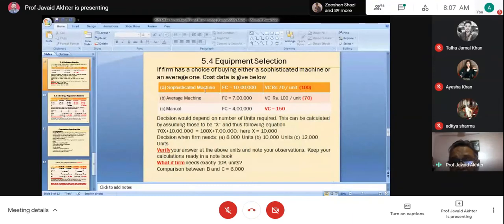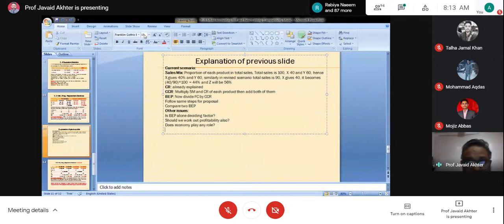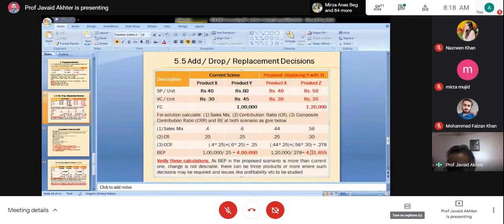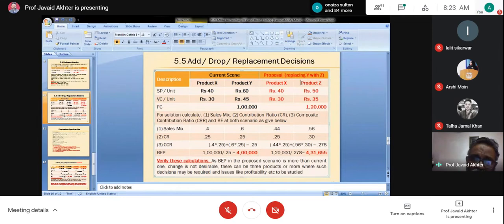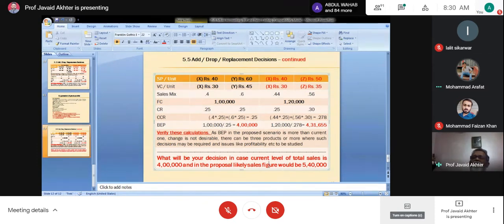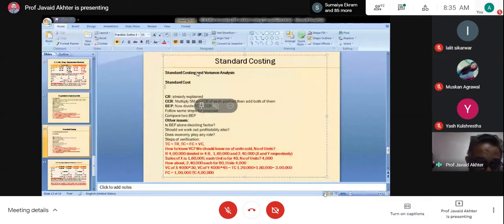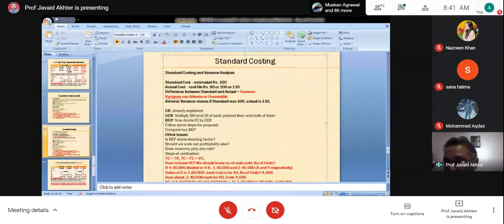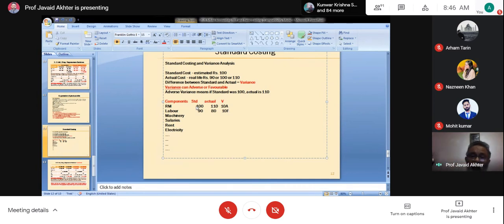Management Accounting May 25, 2021